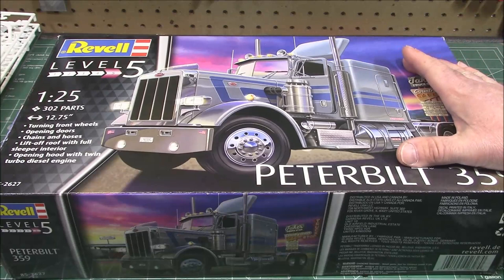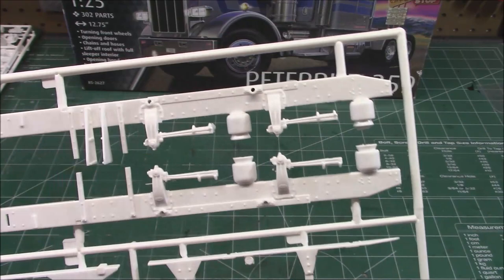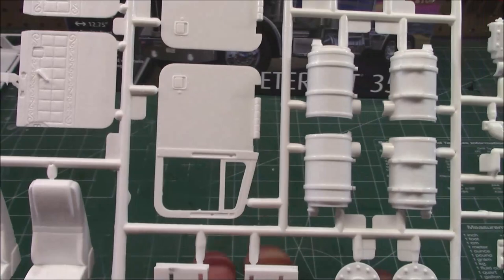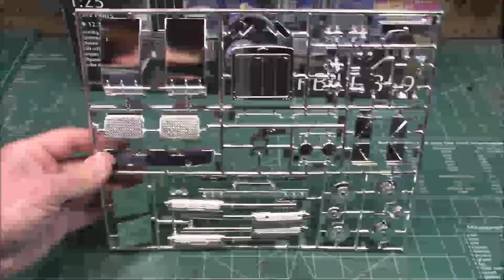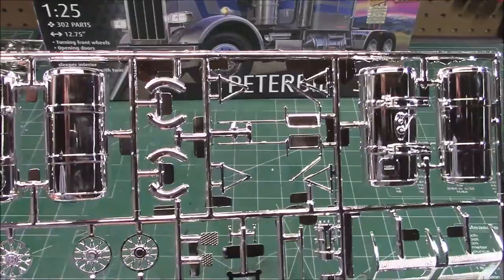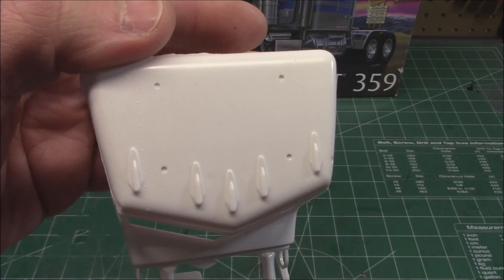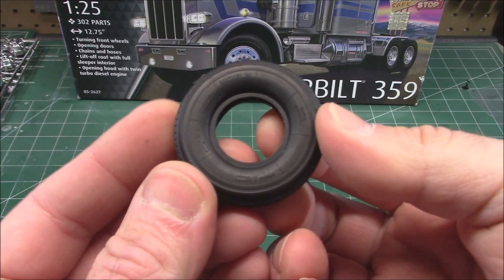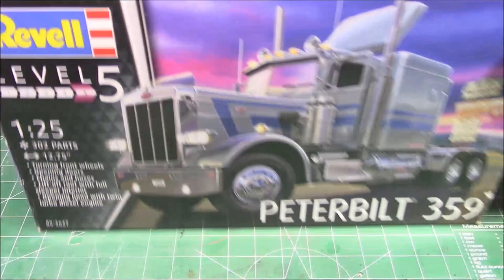Peterbilt 359 Semi Tractor 1/25 Scale Model Kit Review Revell 85 2627 Decals Sprues Manual Tires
Since its establishment in 1939, Peterbilt has been one of the leading manufacturers of high quality heavy goods vehicles in the USA. All Peterbilts are built to the same standards of quality, both inside and out. The highly adaptable 359 Conventional was designed especially for long distance hauling. The Peterbilt 359 “Bull Nose” is a typical American truck with a powerful engine and lots of chrome. Its focus on high performance trucks with low maintenance requirements and a long service life, qualities particularly evident in the 359 Conventional, allows Peterbilt to maintain its prominent position in the U.S. truck market.
Features
302 Parts
Turning front wheels
Opening doors
Lift-off roof with full sleeper interior
Chains and hoses included
Opening hood with twin turbo diesel engine
Molded in white and clear with chrome plated parts and soft black tires

Peterbilt Motors Company is an American truck manufacturer. Established in 1939 from the acquisition of Fageol Truck and Motor Company, Peterbilt specializes in the production of heavy-duty (Class 8) and medium-duty (Class 5–7) commercial vehicles. The namesake of company founder T.A. "Al" Peterman, Peterbilt has operated as part of PACCAR since 1958, operating alongside sister division Kenworth Truck Company (though serving as one of the longest-running marketplace rivalries in American truck manufacturing).

Peterbilt trucks are identified by a large red-oval brand emblem, in use since 1953.[1][2] The company also uses a "bird"-style hood ornament on conventional-cab trucks, in use since 1965.[3]

Headquartered in Denton, Texas, the company also manufactures trucks at PACCAR facilities in Sainte-Thérèse, Quebec, Canada and Mexicali, Mexico.

In the first third of the 20th century, transportation in the lumber industry remained time-consuming, as logs were primarily transported by steam tractors or horse teams. T.A. Peterman was a lumberman located in Tacoma, Washington seeking to modernize the transportation of logs, transporting them faster and more efficiently to lumber mills to manufacture plywood.[6] [7][8]

On a 1938 business trip in San Francisco, Peterman learned that Fageol Truck and Motor Company was to be sold.[10] Seeking an opportunity to expand into new vehicle production, he acquired Fageol from Sterling Motor Company for $50,000, receiving the 13.5-acre Fageol plant in Oakland, California, its tooling, and parts inventory; the purchase was completed in 1939.

In August 1960, the first Peterbilt trucks were assembled by the Newark, California, factor; production increased to 800 vehicles for 1960.[13] Coinciding with the introduction of the new factory, Peterbilt debuted a redesigned "Unilite" cab for its conventional trucks, distinguished by larger windows and a redesigned interior (including an all-new instrument panel).[17] In an organizational change, Pacific Car changed its ownership status of Peterbilt, converting it from a wholly-owned subsidiary to a division within the company, making it the sister company of marketplace rival Kenworth (a division since 1946).[18]

In 1965, Peterbilt introduced the Model 358, largely replacing the 351 (which remained in production). The first Peterbilt conventional with a tilting hood, the 288/358 replaced a fixed radiator (and grille shutters) with a grille surround attached to the aluminum hood (a fiberglass hood was added as an option in 1972[17]). Serving partially as a grab handle, the Peterbilt "bird" hood ornament made its debut (a feature remaining in current production nearly unchanged).[17]

In 1966, the company to expand its model line beyond highway tractors, reintroducing heavy-duty trucks as part of its model line. Above the Model 341, the Model 383 was a 6x6 truck primarily for off-road construction use.[17]

In 1967, Peterbilt introduced the Model 359 highway tractor. Similar in design to the 358, the 289/359 also used a tilting hood, but was fitted with a larger grille (to accommodate larger diesel engines).

In 1969, Peterbilt expanded its production capability, opening a facility in Madison, Tennessee (suburban Nashville).[12] Along with the ability to meet additional product demand, the location was chosen to serve customers closer to the East Coast.[19] As part of a revision to the cab design, the 282/352 COE adopted the name "Pacemaker"